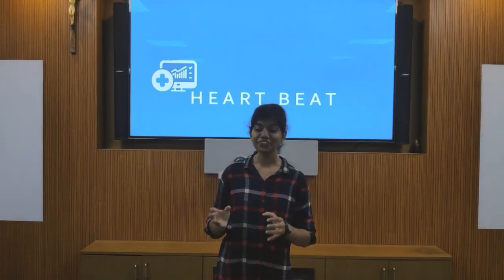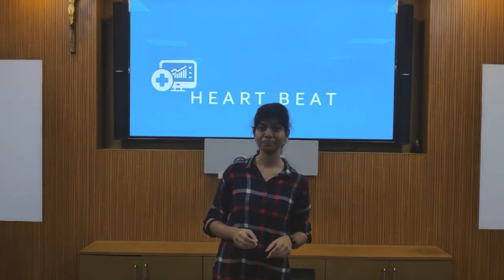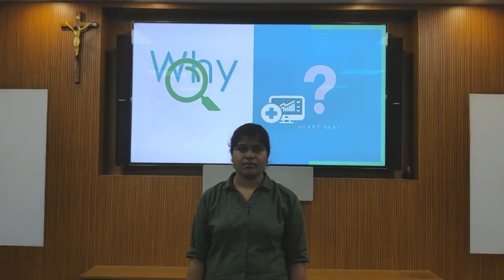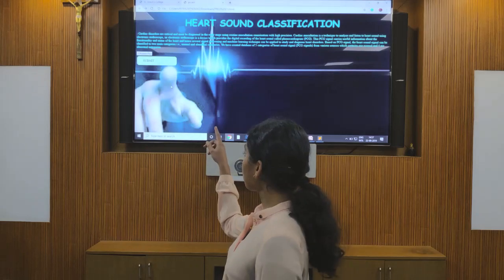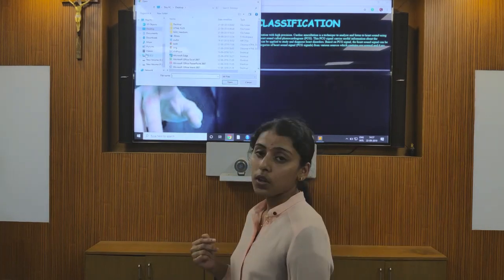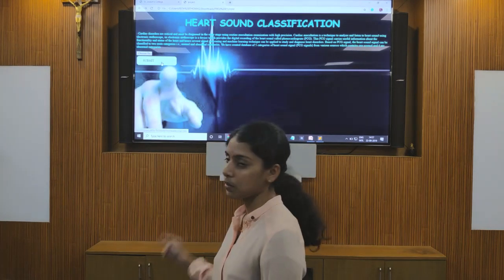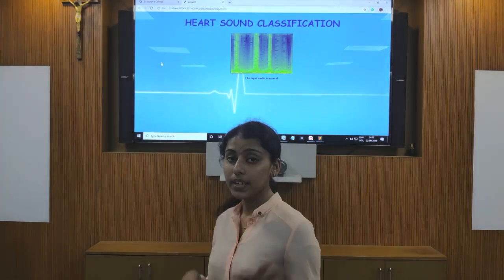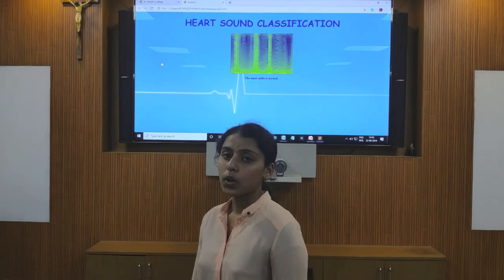Heartbeat Classification|Data Pirates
Here is the github referance link of the model